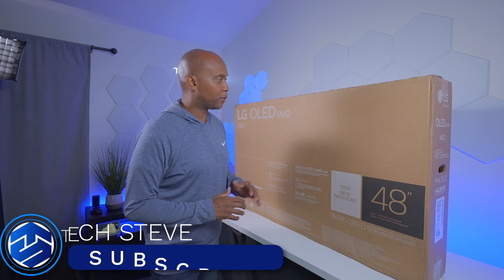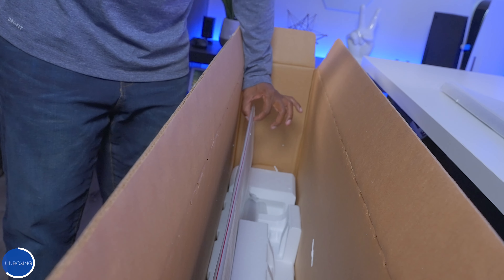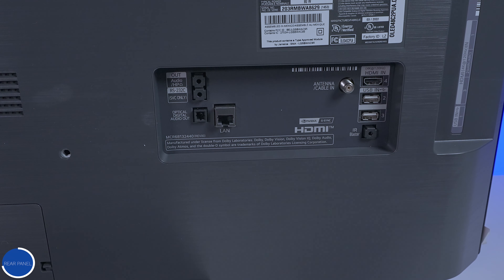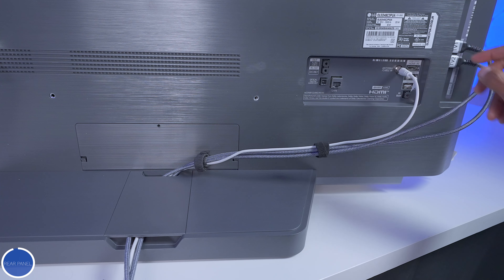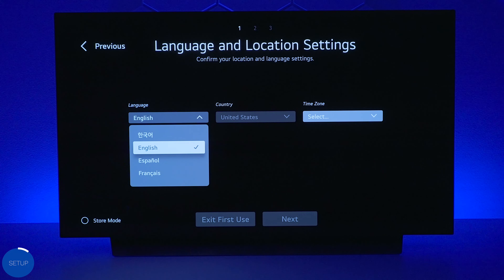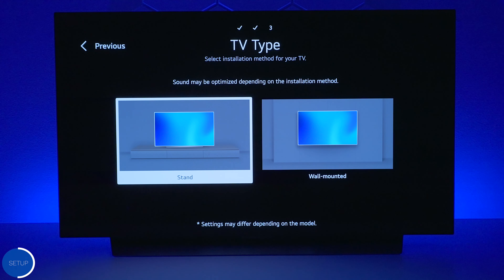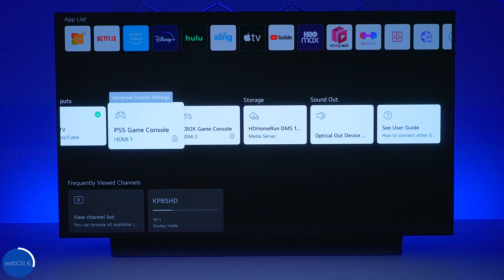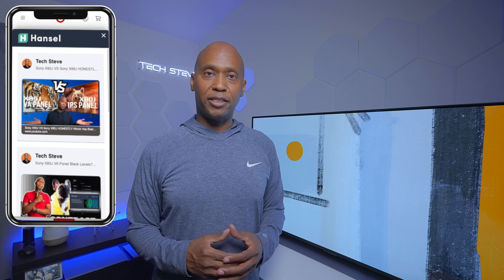LG C2 OLED Evo 4K TV Unboxing And Setup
LG OLED42C2PUA
LG OLED48C2PUA
LG OLED55C2PUA
LG OLED65C2PUA
LG OLED77C2PUA
LG OLED83C2PUA